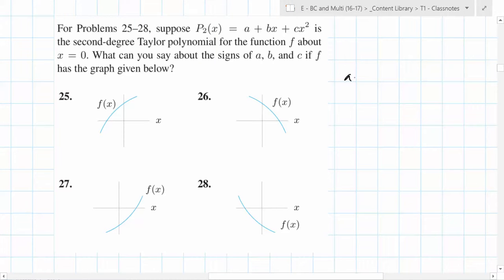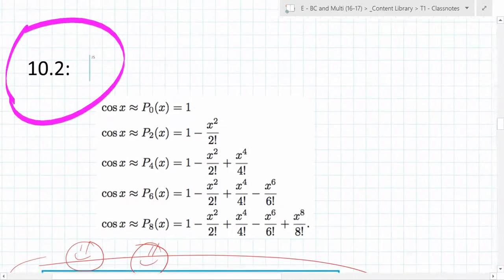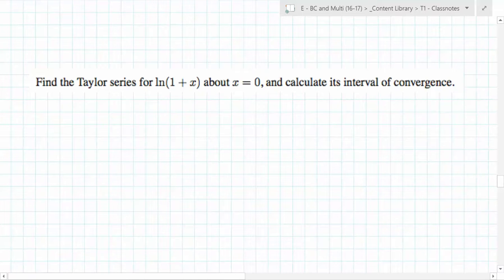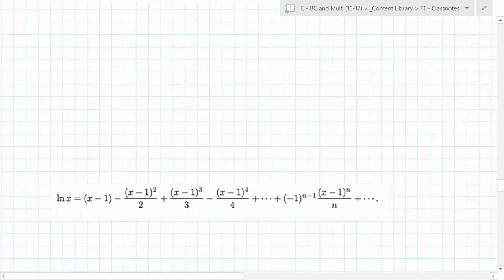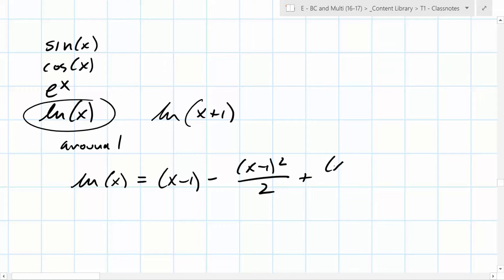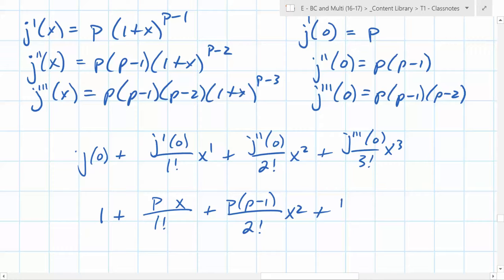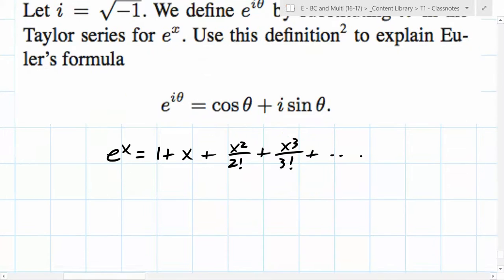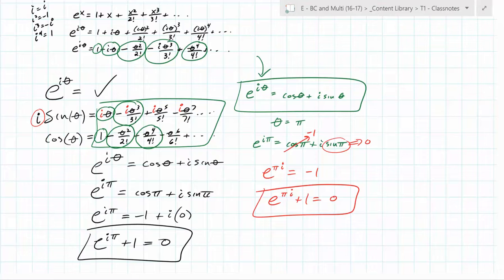E Period - BC & Multi - 10/6/16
Taylor series time!